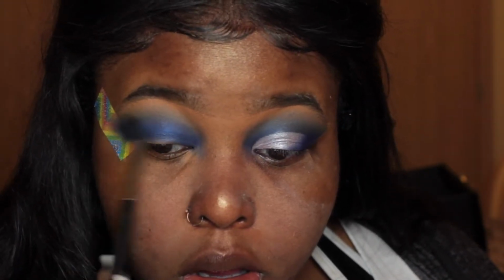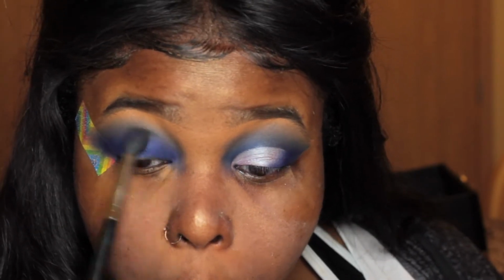AQUA BLUE CUT CREASE ON HOODED LIDS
MAKE SURE TO WATCH IN 1080HD!!

Morphe Dare to Create Palette
Juvia's Palace Magic Palette
NYX Matte Black Liquid Liner
Wet n Wild Pencil Liner
Maybelline Fitme Foundation (365)
Anastasia Beverly Hills Concealer (6.5)
Makeup Revolution Concealer (13.5 & 16)
Maybelline Fitme Setting Powder
Benefit Poreless Primer
Colourpop Luster Dust (Gnomie)
Colourpop Brow Pencil (Black N Brown)